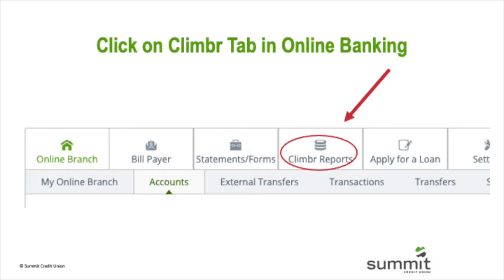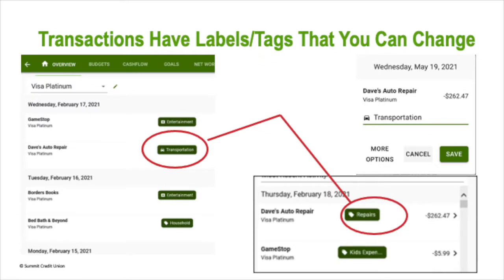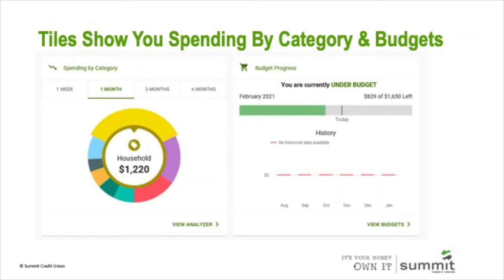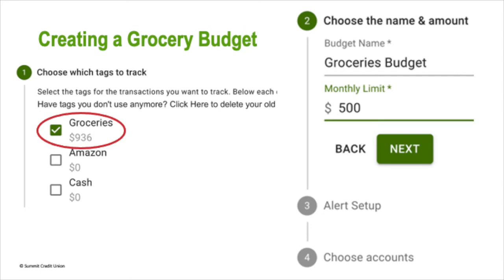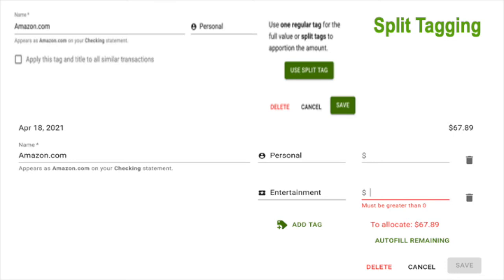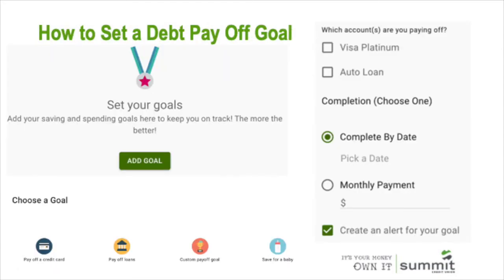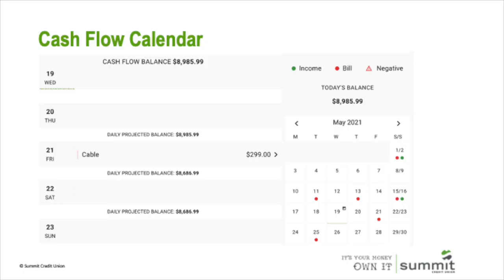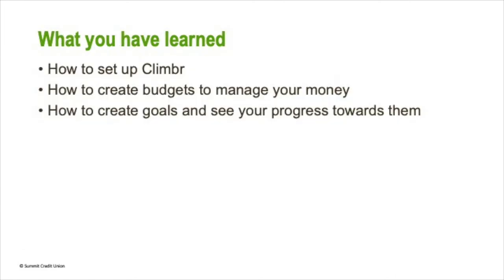Life with Summit's Climbr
What if you know how much money you were spending and saving—not just once in a while, but every day? Lucky for you, Climbr is an online tool to help you do all that and more. In this session, learn how to utilize Summit's Climbr to keep track of finances, create budgets, monitor expenses, set goals and get transaction alerts to remind you of upcoming bills. You’ll leave with the confidence to own your money management with this online tool that puts you in control.